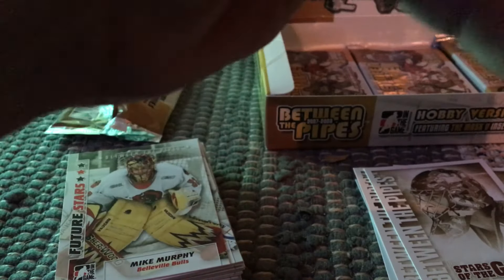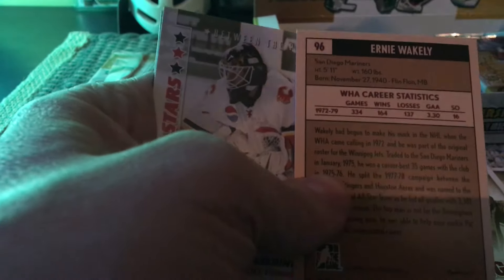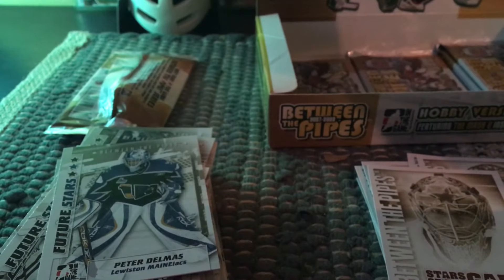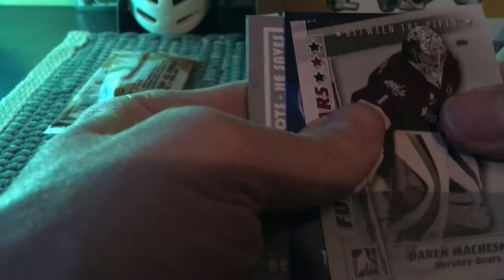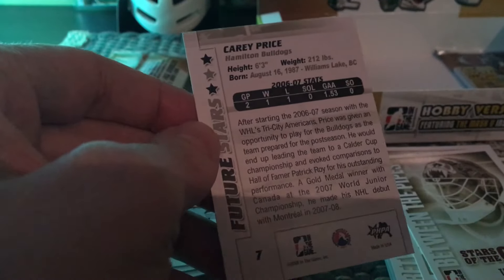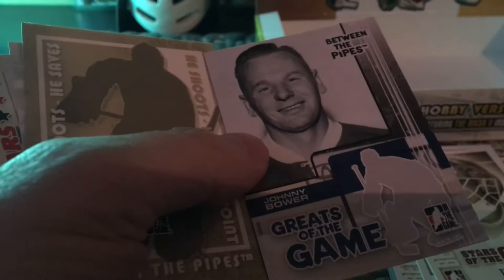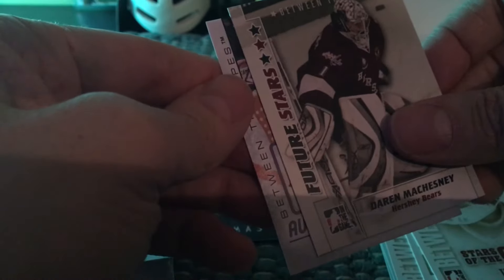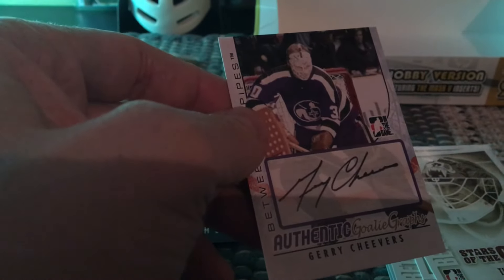2007-08 (07/08) ITG Between the Pipes Hockey Hobby Box Break #1 | HEAVY HOF HIT (2020)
Please remember to leave a LIKE or COMMENT even if it's about Time Hortons cards! I give away cards to those who help promote my channel.

Configuration:

24 packs per box, 5 cards per pack
Box Breakdown:

Autographs 1:16

Memorabilia 1:20 (from one of the following)
Crease Cut Jersey - 64 different cards - 90 of each card inserted
Crease Cut Jersey Emerald - 64 different cards - 1 of each card inserted
Crease Cut Emblem - 64 different cards - 10 of each card inserted
Crease Cut Emblem Emerald - 64 different cards - 1 of each card inserted
Crease Cut Number - 64 different cards - 10 of each card inserted
Crease Cut Number Emerald - 64 different cards - 1 of each card inserted
First Round Goalies - 20 different cards - 90 of each card inserted
Tandem Threads - 20 different cards - 90 of each card inserted
Mask Game-Used - 20 different cards - 60 of each card inserted
Complete Jersey - 40 different cards - 10 of each card inserted
Net Brawlers - 10 different cards - 1 of each card inserted
Complete Logo - 20 different cards - 1 of each card inserted

2007-08 Between the Pipes – GoalieGraphs Set
101 Cards – Short Prints (SP) Noted

AAC Adam Courchaine
AAD Adam Dennis
AAL Antoine Lafleur
AAM Al Montoya
ABE Brian Elliott
ABH Braden Holtby
ABP Bernie Parent SP
ABS Billy Smith SP
ACC Corey Crawford
ACM Curtis McElhinney
ACO Chris Osgood SP
ACP Carey Price
ACS Corey Schneider
ACW Cam Ward
ADC Dan Cloutier
ADD Devan Dubnyk
ADH Dominik Hasek SP
ADMA Daren Machesney
ADM Drew MacIntyre
ADT Dustin Tokarski
AEE Erik Ersberg
AEM Ed Mio
AEW Ernie Wakely
AFP Felix Potvin SP
AGC Gerry Cheevers SP
AGG Gilles Gratton
AGH Glenn Hall SP
AGW Gump Worsley SP
AHT Hannu Toivonen
AJBE Jonathan Bernier
AJB Johnny Bower SP
AJDA Joe Daley
AJD Jeff Deslauriers
AJGA John Garrett
AJG Jeff Glass
AJHA Josh Harding SP
AJHI Jonas Hiller
AJH Jaroslav Halak
AJHO Jimmy Howard
AJM John Murray
AJPA Jordan Parise
AJPE Justin Peters
AJP Justin Pogge
AJSG Jean-Sebastien Giguere SP
AJS Jordan Sigalet
AJSM Jeremy Smith
AJT Josh Tordjman
AJU Josh Unice
AKD Kevin Desfosses
AKG Kyle Gajewski
AKL Kari Lehtonen
AKP Kevin Poulin
AKR Karri Ramo
ALB Les Binkley
ALI Leland Irving
ALR Linden Rowat
AMB Martin Brodeur SP
AMDA Maxime Daigneault
AMD Michel Dion
AMG Martin Gerber SP
AMK Matt Keetley
AML Mike Liut
AMM Mike Murphy
AMN Michal Neuvirth
AMP Mike Palmateer SP
AMS Marek Schwarz
AMT Marty Turco SP
AOP Ondrej Pavelec
APB Peter Budaj
APD Peter Delmas
APL Pascal Leclaire
APRI Pekka Rinne
APR Patrick Roy SP
ARB Richard Brodeur
ARE Ray Emery SP
ARHE Ron Hextall SP
ARH Riku Helenius
ARL Roberto Luongo SP
ARMA Robert Mayer
ARM Ryan Miller SP
ARMU Ryan Munce
ARV Rogie Vachon SP
ASMA Steve Mason
ASM Scott Monroe
ATB Tom Barrasso SP
ATC Trevor Cann
ATD Taylor Dakers
ATE Tony Esposito SP
ATG Thomas Greiss
ATJ Torrie Jung
ATK Tomi Karhunen
ATMC Thomas McCollum
ATP Tomas Popperle
ATR Tuukka Rask
ATSE Tyson Sexsmith
ATS Tobias Stephan
ATT Tim Thomas SP
ATV Tomas Vokoun SP
ATW Tyler Weiman
AVT Vladislav Tretiak SP
AYD Yann Danis